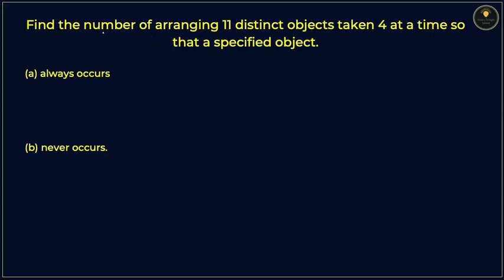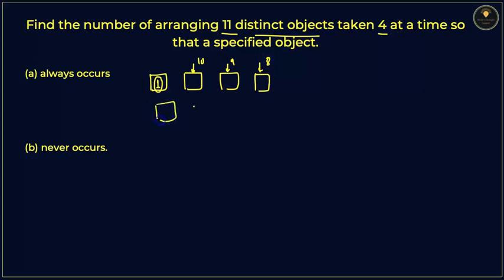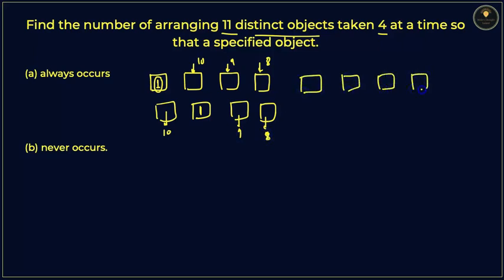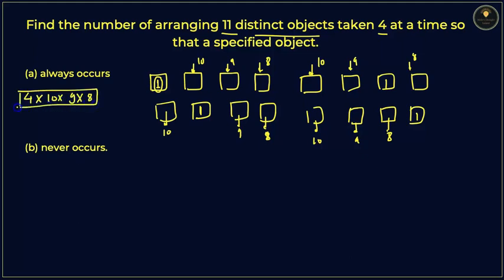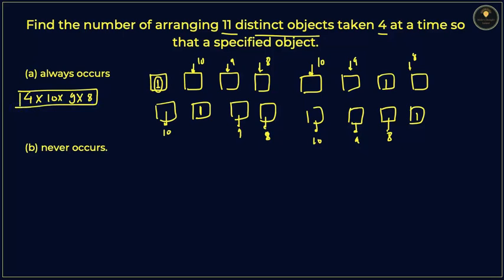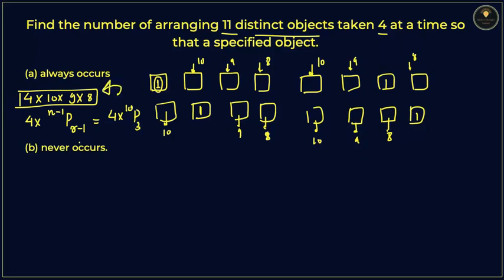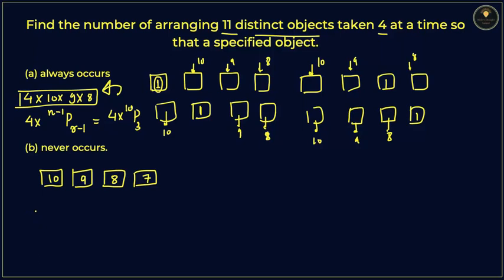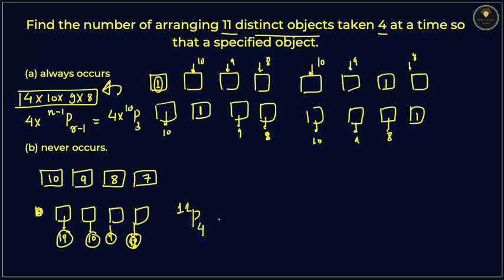Permutation and Combination: Tips and Tricks for Competitive Exams like JEE Mains and Board - 10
Find the number of arranging 11 distinct objects taken 4 at a time so that a specified object.
(a) always occurs
(b)  never occurs.

Question from bal bharti books